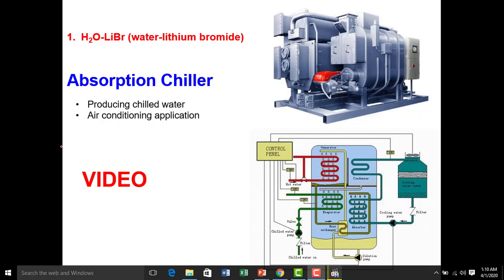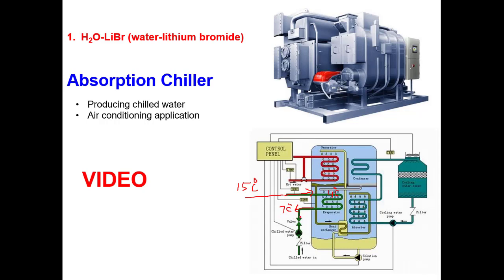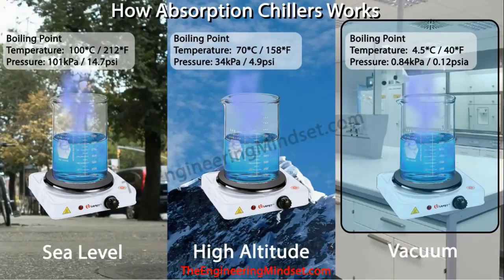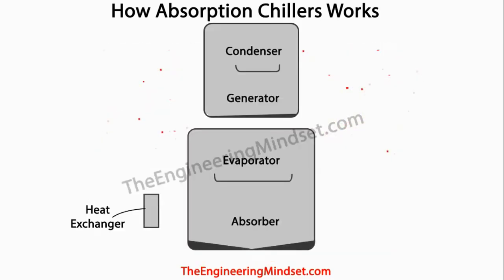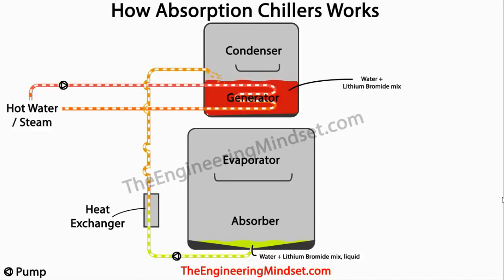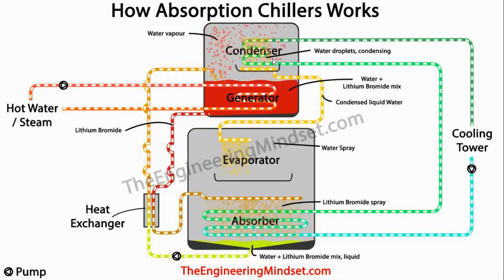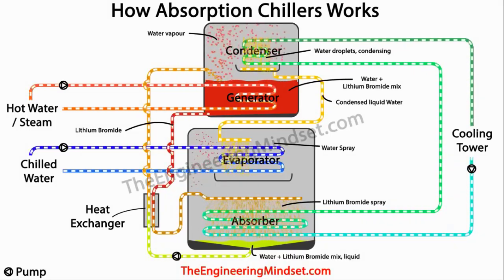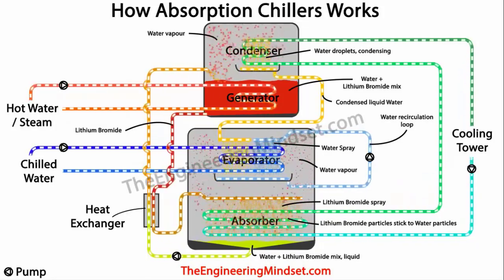Lecture 5/2 vapour absorption refrigeration cycle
vapour absorption refrigeration cycle